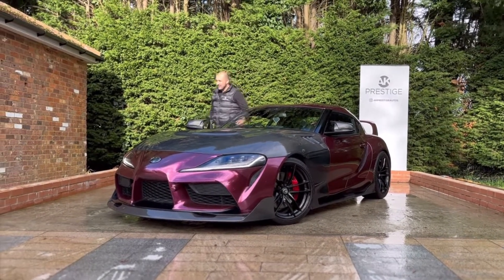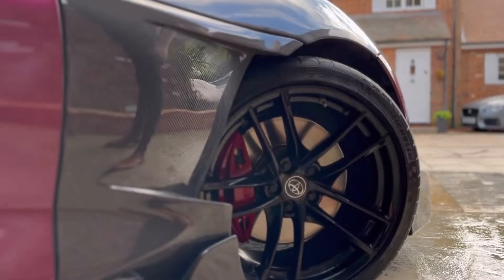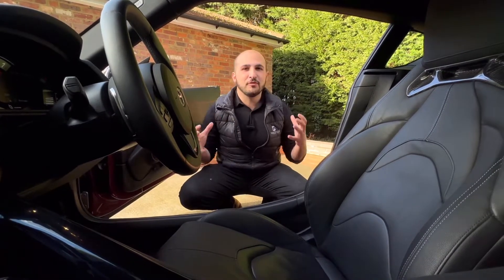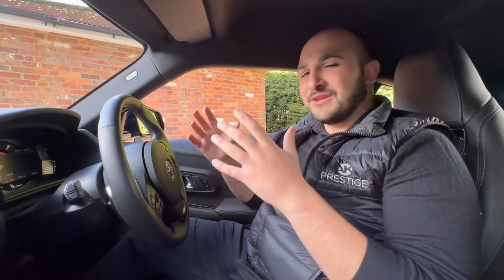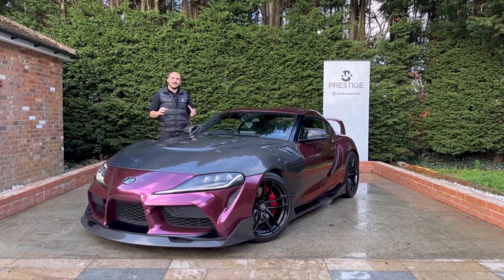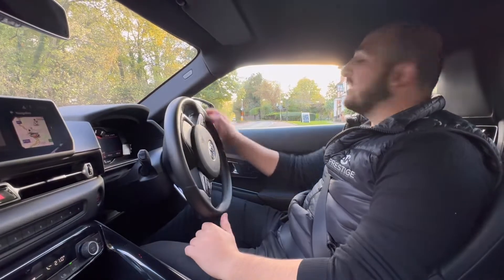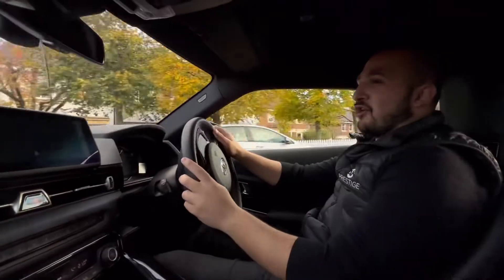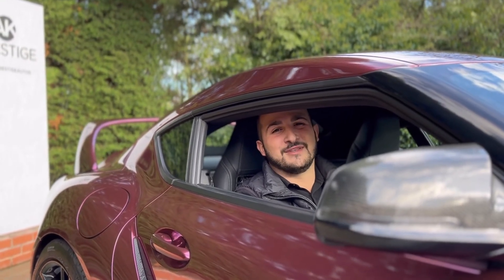2020 Toyota Supra 3.0 Pro ONE OF ONE BUILD